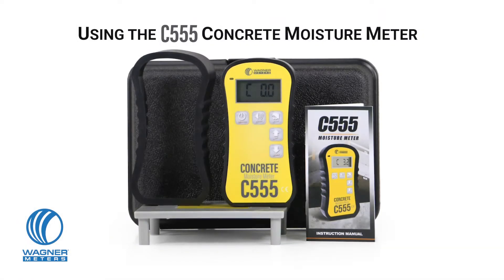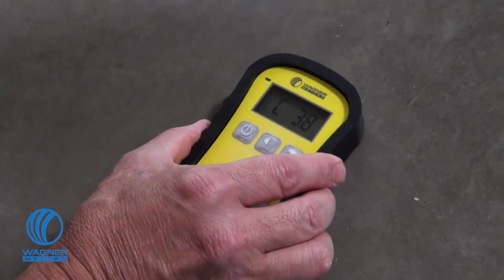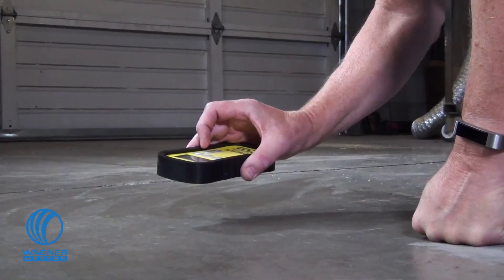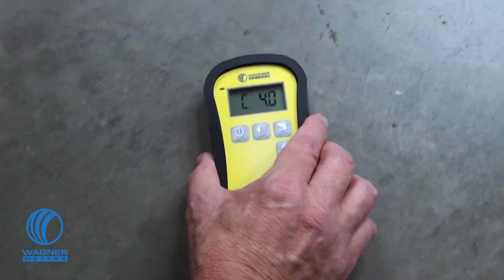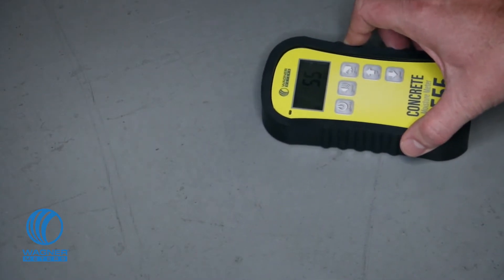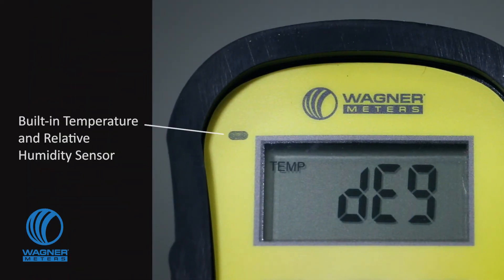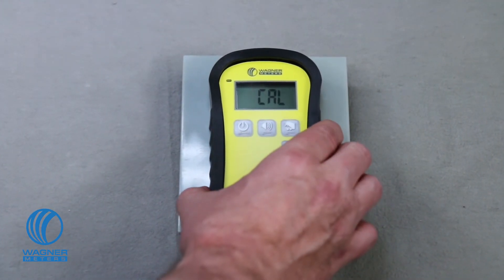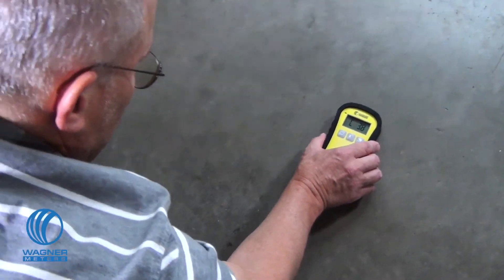Concrete Moisture Meter: What is the C555 (NEW)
The C555 Concrete Moisture Meter from Wagner Meters gives you a speedy indication of high and low moisture zones, assisting you optimal targeting of areas to place Rapid RH sensors and get the best readings from your in situ RH testing. The C555 is fully compliant with ASTM F2659 to function as a “...non destructive electronic concrete moisture meter” as a means for “…preliminary evaluation of the comparative moisture condition of concrete, gypsum cement, and other floor slabs and screeds…"